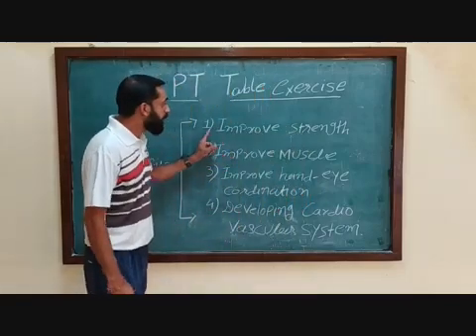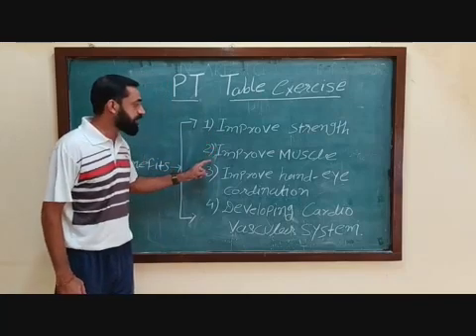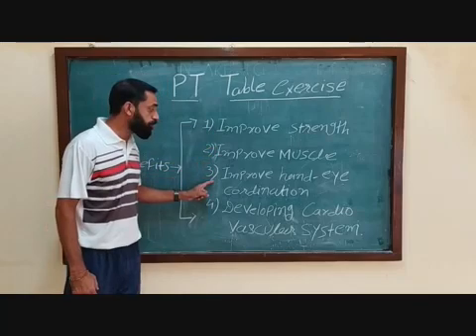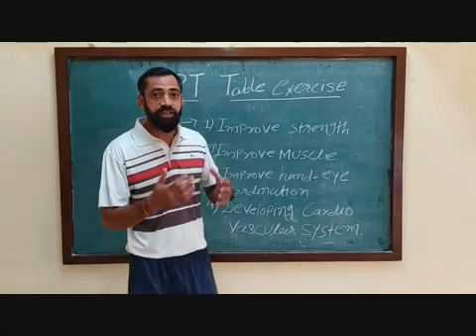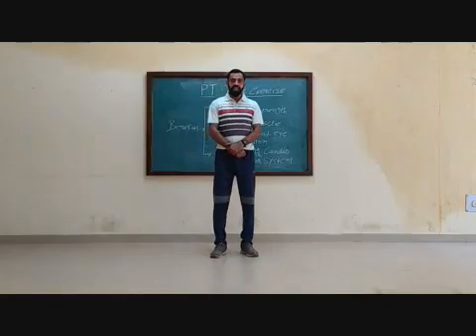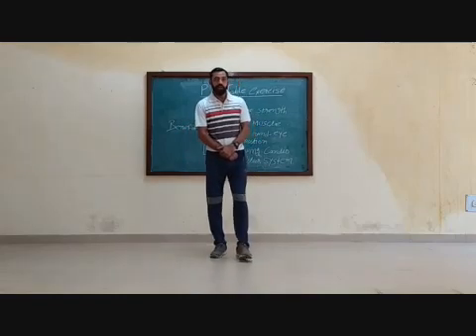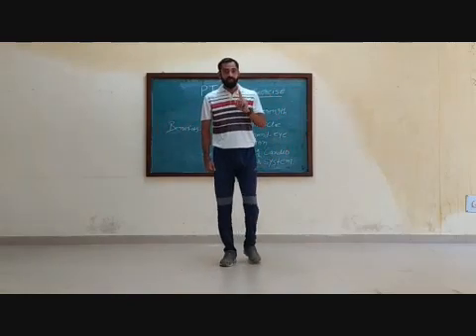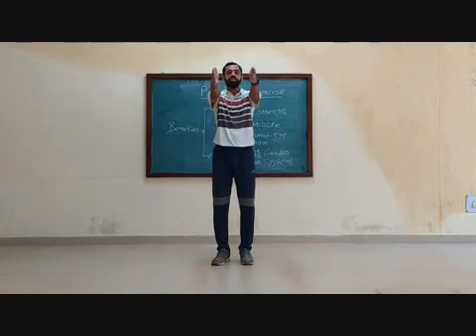I to XII Physical Education PT Table Exercises